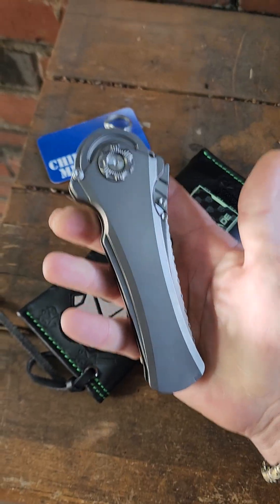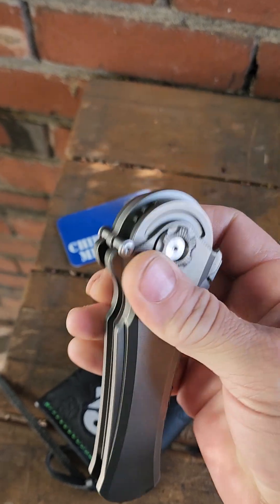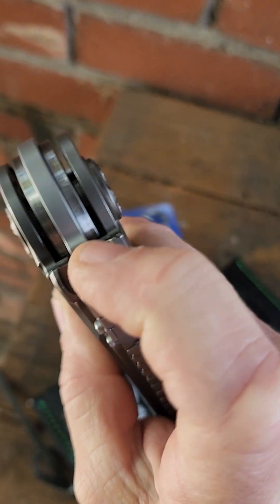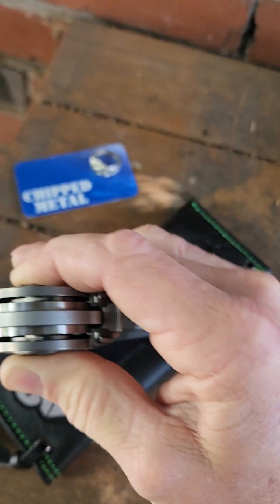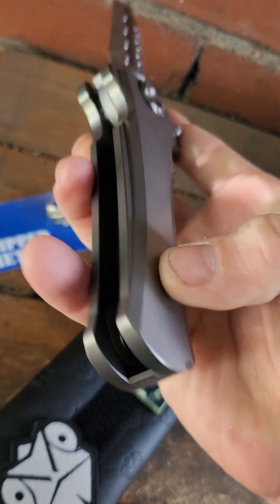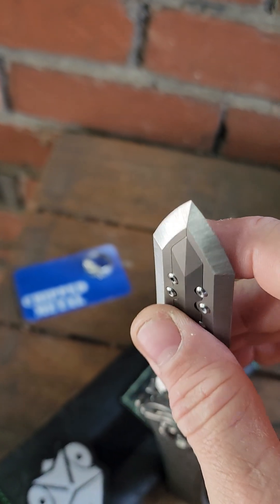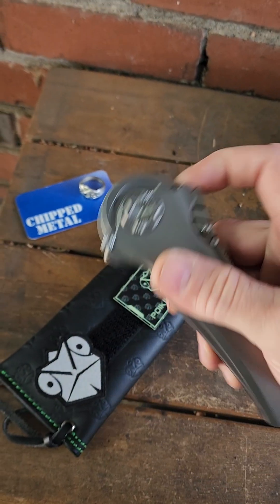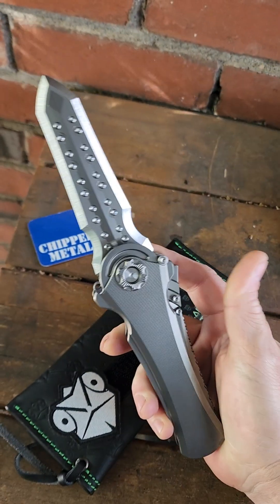Mundus Knives "Al-Khem"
Weird Wednesday, checking out some of the insane engineering that went into the blade morphing mechanism of the Mundus Knives "Al-Khem"🤯